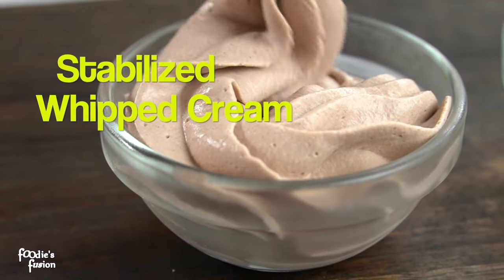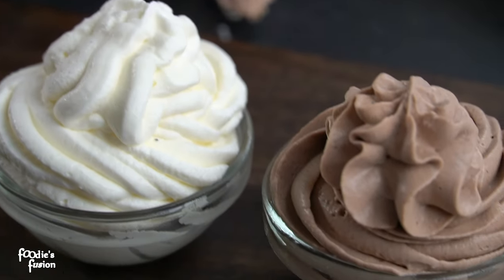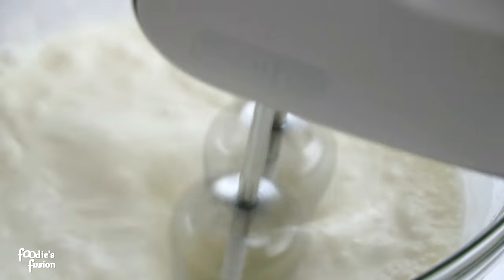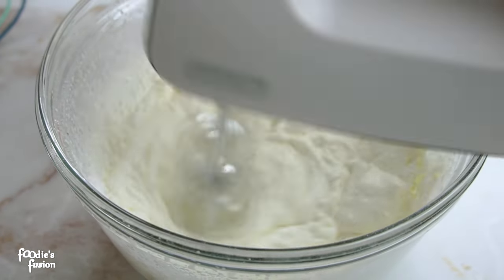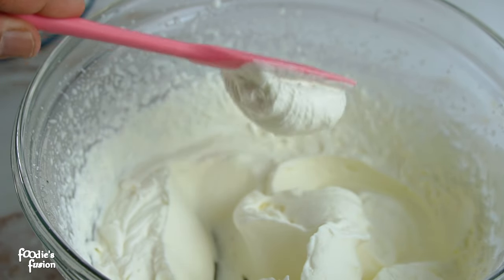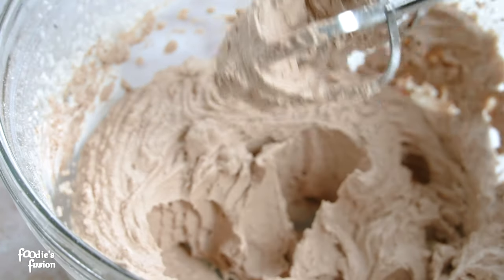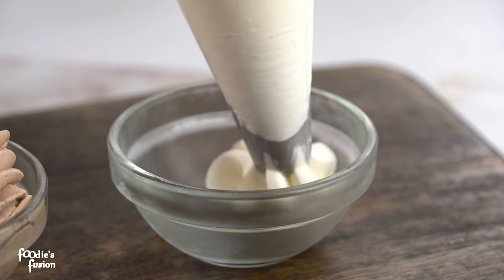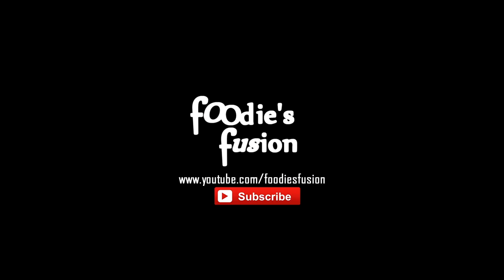কেকের ক্রিম আর কোনোদিন গলবেনা এই ১টি উপকরণ দিলে - Secret ingredient to make whipped cream stable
কেকের ক্রিম আর কোনোদিন গলবেনা এই ১টি উপকরণ দিলে -  Secret ingredient to make whipped cream stable - Chocolate Cream Recipe Bangla - Vanilla Cream

Info
● Animation made in Adobe After effects by me (Vexento)
● YouTube Banner made by me (Vexento)